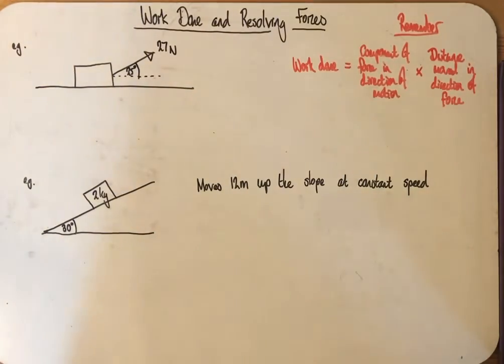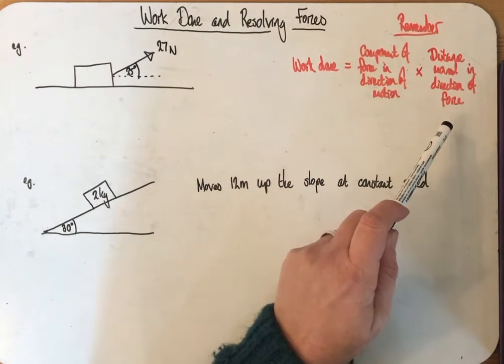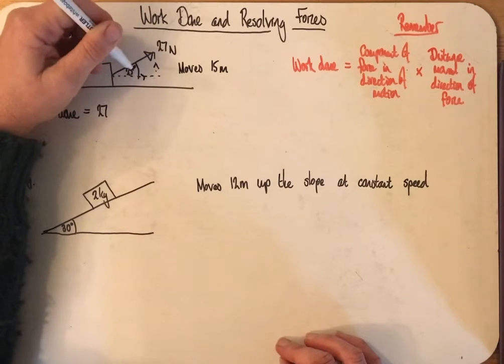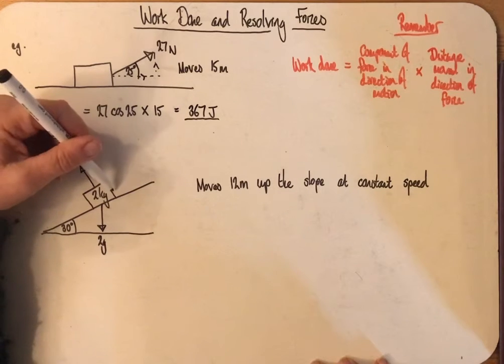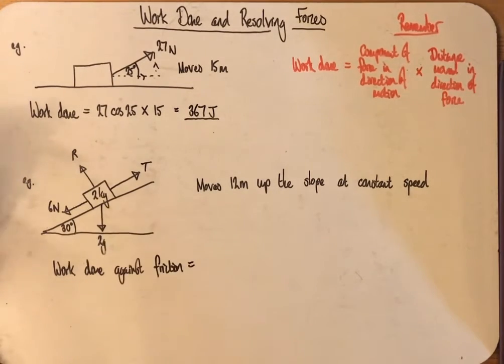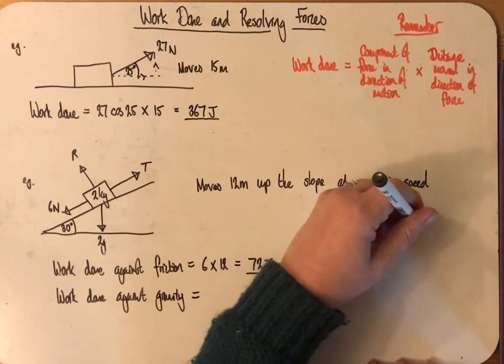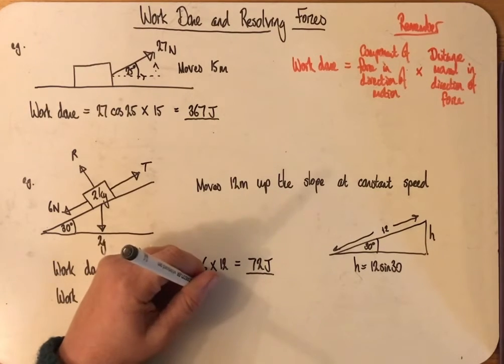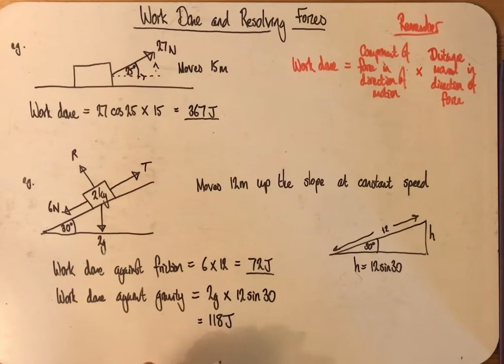Work Done and Resolving Forces